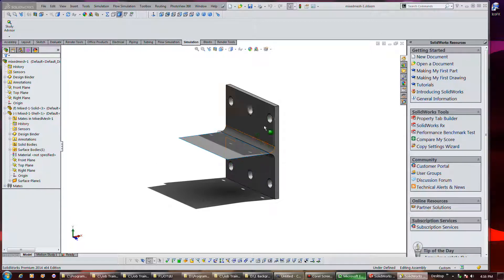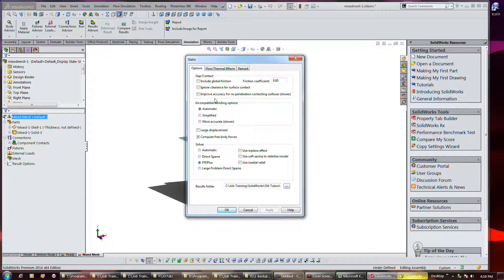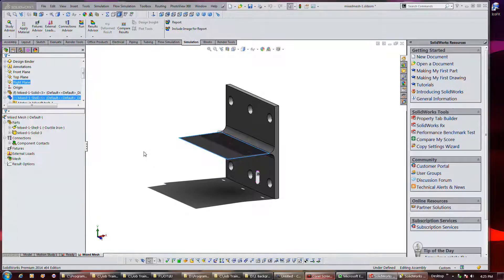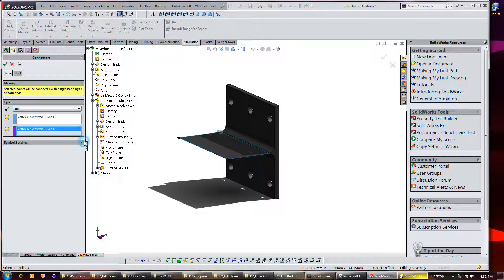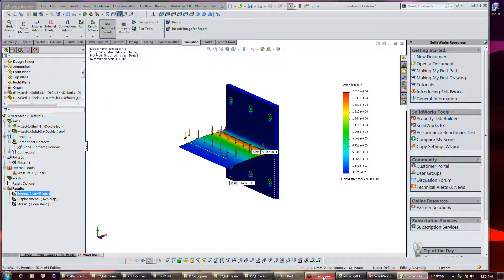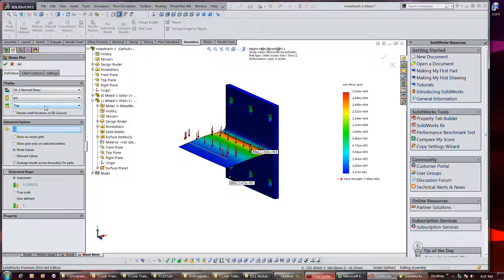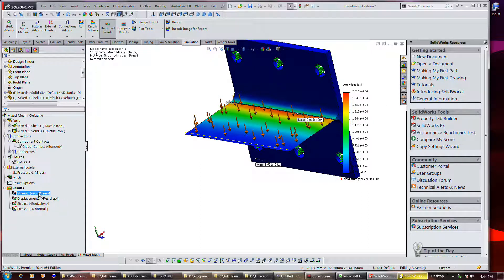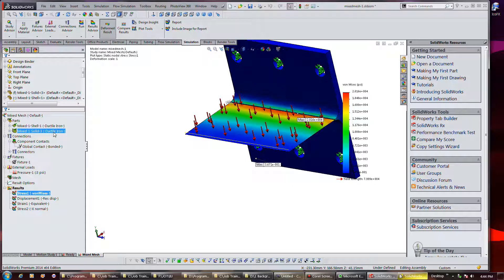Solidworks 3 Mixing solids & shells